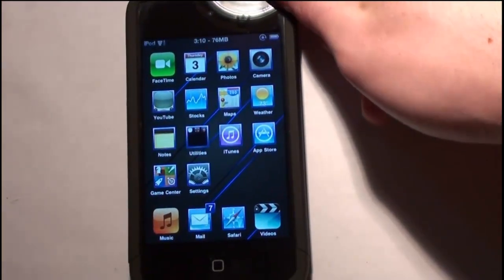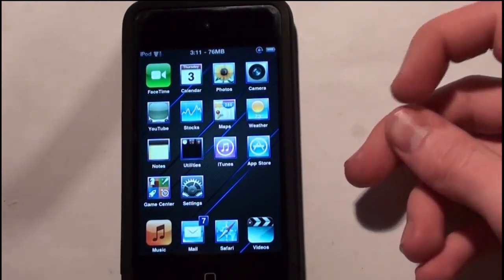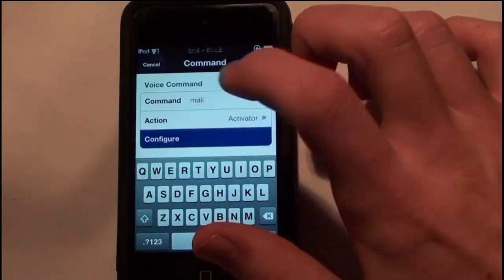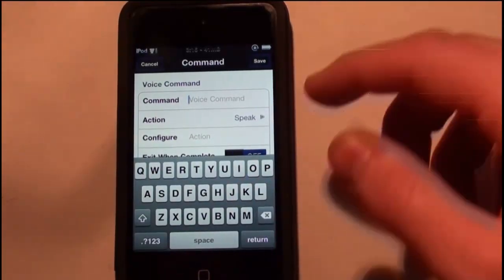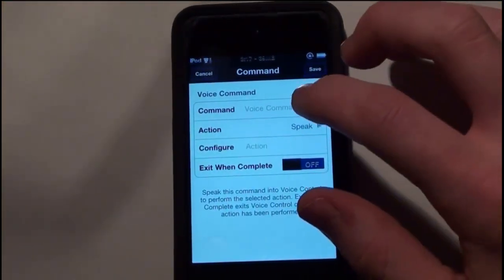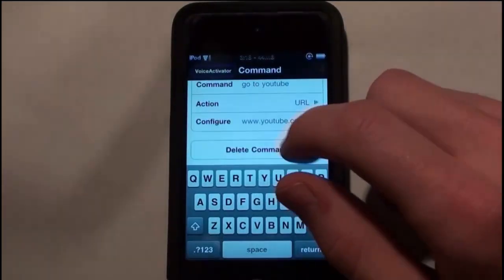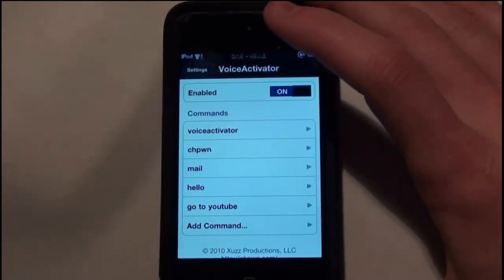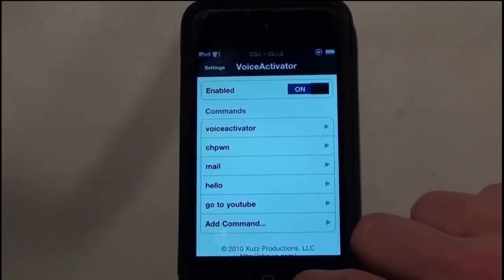*VoiceActivator Cydia Tweak* Control your iPhone & iPod Touch with Voice Commands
**Devices Available: iPhone 3GS/4 AND iPod Touch 3G/4G**

Get it from the BigBoss Repo for $4.99

VoiceActivator
VoiceActivator
VoiceActivator
VoiceActivator